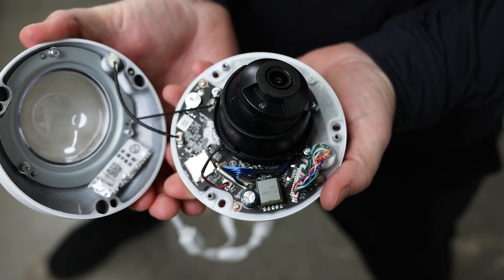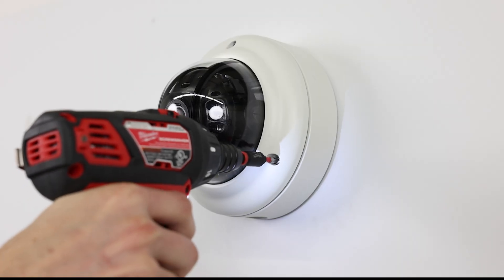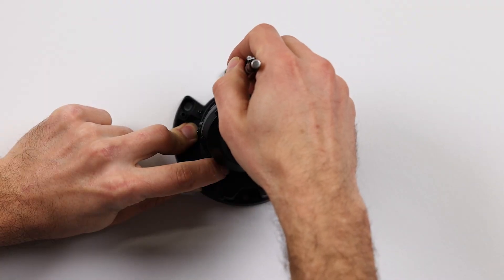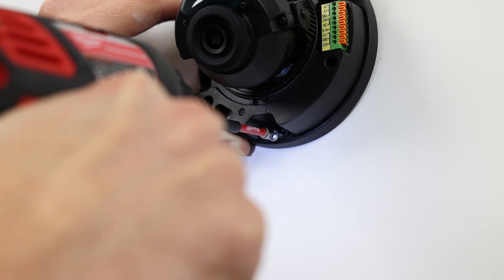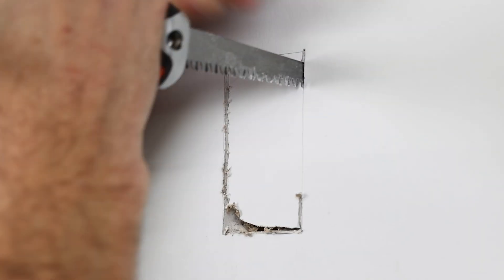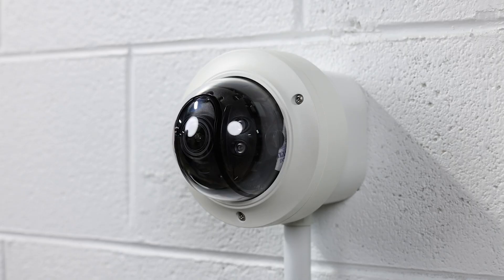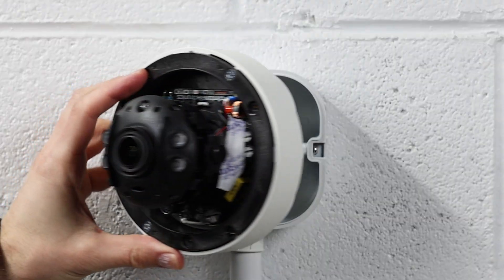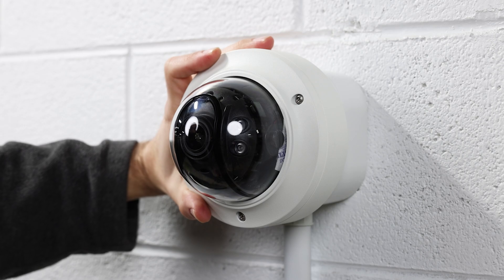CCTV FIELD GUIDE: Wall Mounting Dome Cameras on Drywall or Brick - A Step-by-Step Guide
When it comes to wall mounting an indoor dome camera, it may seem straightforward, but there are crucial tips that can elevate your installation from a DIY mishap to a professional setup in just a few minutes.

Today, we will guide you through the step-by-step installation process of mounting indoor dome cameras on a wall.

0:00 Intro
0:23 List of Materials
0:41 Drywall Mount using Drywall Anchors
2:25 Drywall Mount using Low Voltage Brackets
3:27 Brick or Cement Mount
4:32 Wall Mount Bracket Option
4:58 Outro